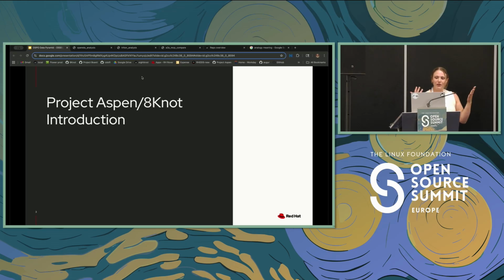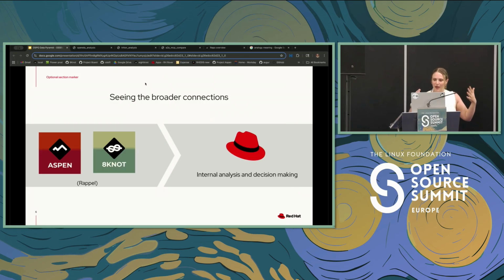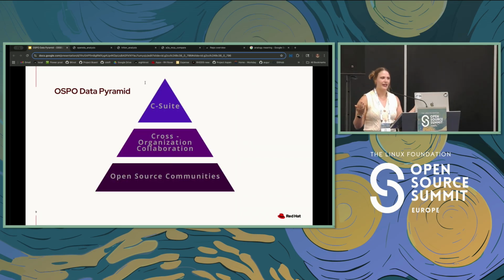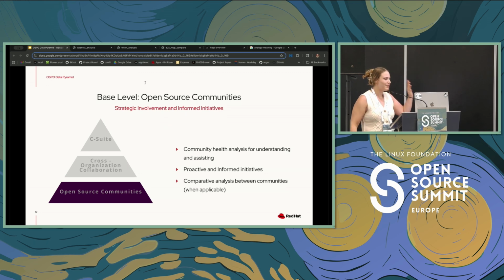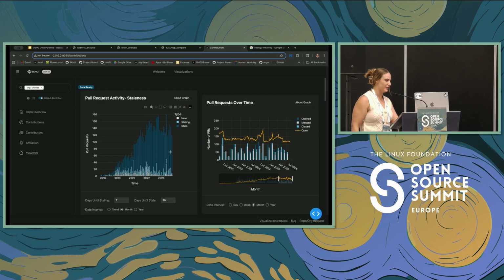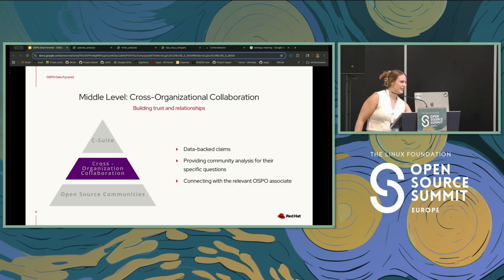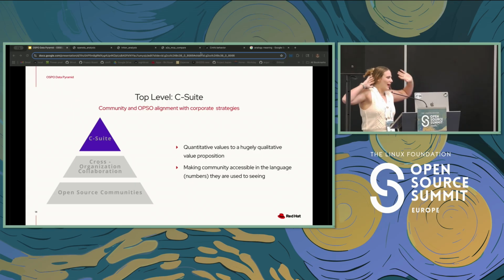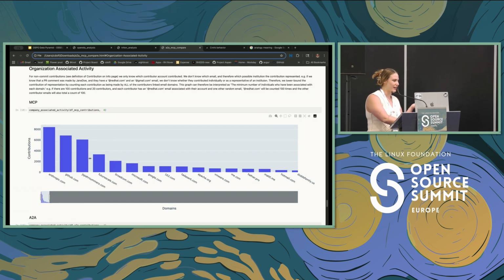OSPO Data Pyramid - Cali Dolfi, Red Hat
When Red Hat’s OSPO started to invest in data science efforts for insights into project health, many in the company were energized. In this talk, Red Hat OSPO’s lead data scientist Cali Dolfi will discuss the journey towards educating decision makers about how examining OSS community ecosystems could inspire new strategies and initiatives.

The table will be set with an introduction of Red Hat’s OSS DS ecosystem and explain how it builds on Red Hat’s legacy of, and lessons learned from their OSPO’s long history.

This talk will inform how structured data and data science methodology sufficiently supports the OSPO “food pyramid”:

Base level: open source communities- strategic involvement and proactive and informed initiatives around invested communities

Middle level: cross organizational collaboration - building trust and connections with data-backed claims

Top level: C-suite- Open source community and OSPO alignment with corporate strategy

The OPSO Data Pyramid will go from theory to application with a live demo of the 8Knot dashboard. Participates will leave with a better understanding of how to help their company better understand the OSS communities they engage and invest in.